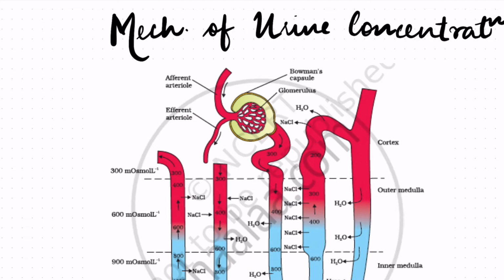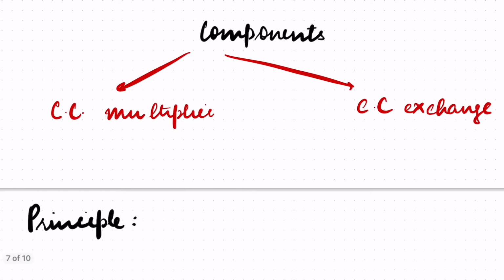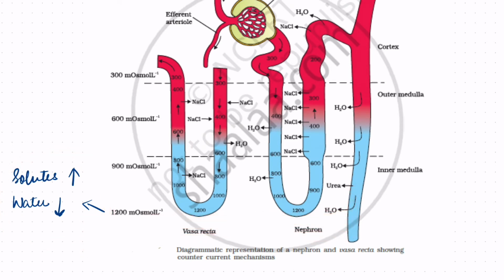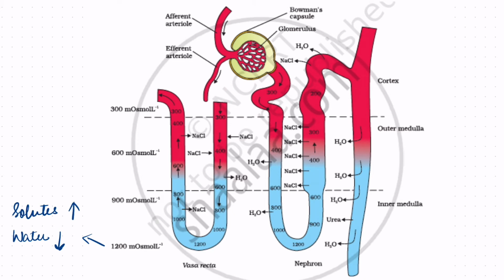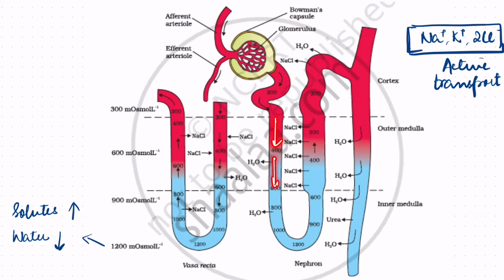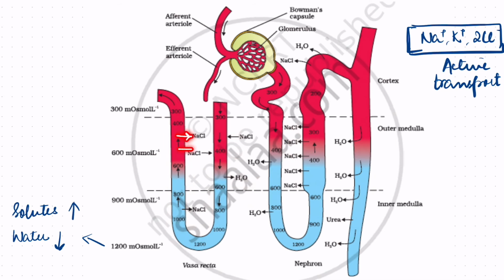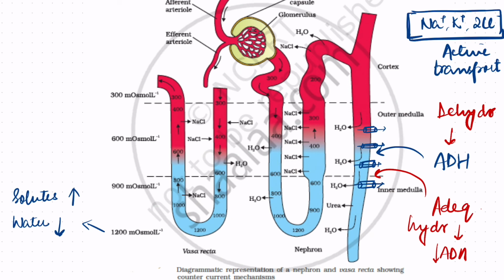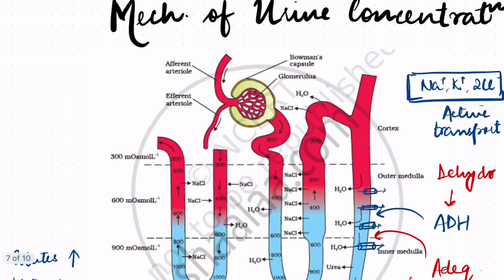COUNTER CURRENT MECHANISM | you will never forget | kidney | physiology | class 11| doctor explains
Counter current mechanism explained which diagrams in less than 10 minutes.